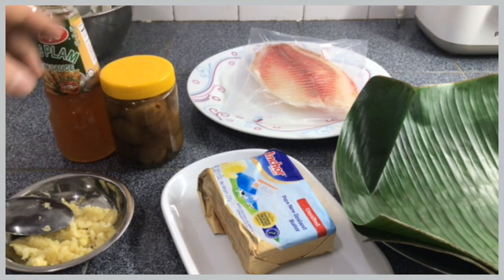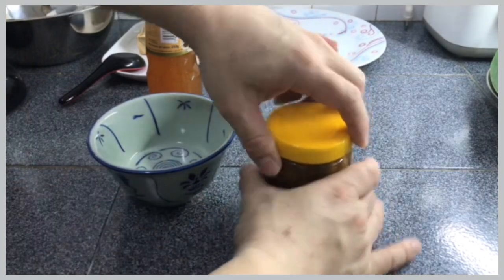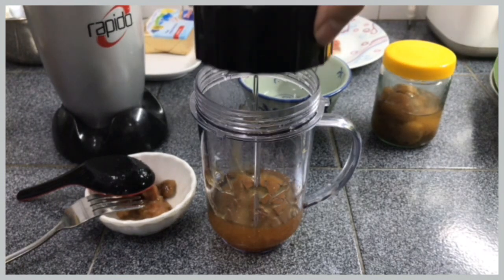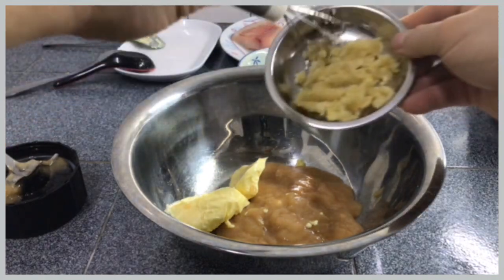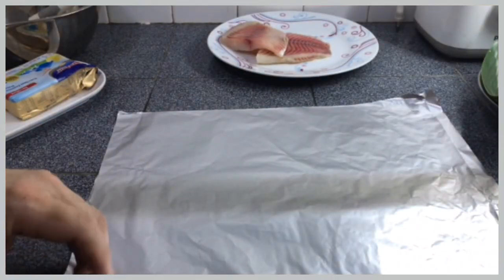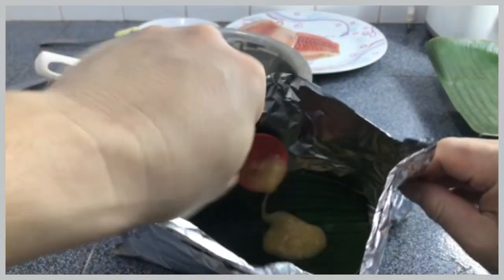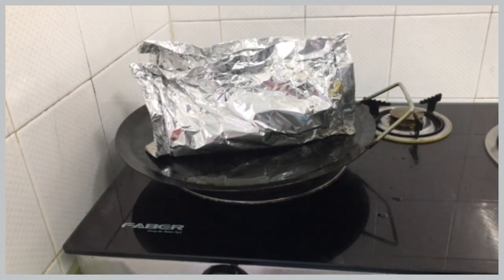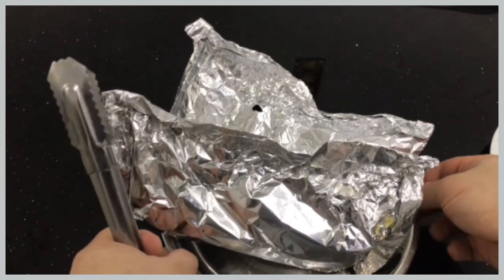BAKED FISH w/ PLUM SAUCE BY MY HUSBAND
THIS IS ONE OF MY HUSBAND RECIPE BAKED FISH WITH PLUM SAUCE.

Background music credit to owner
Song: LiQWYD - Coral